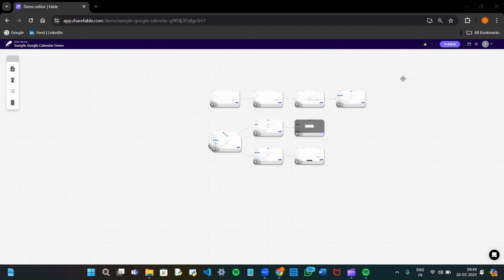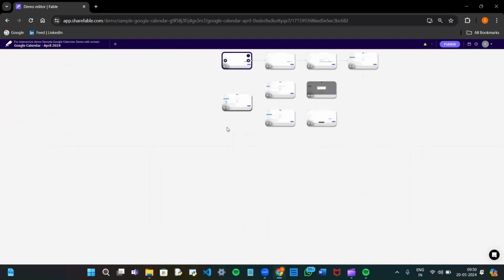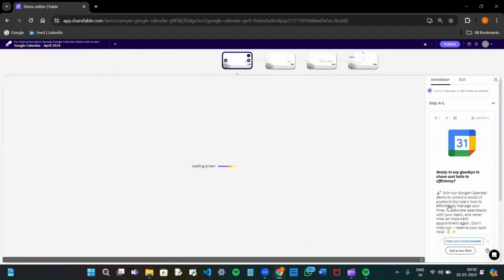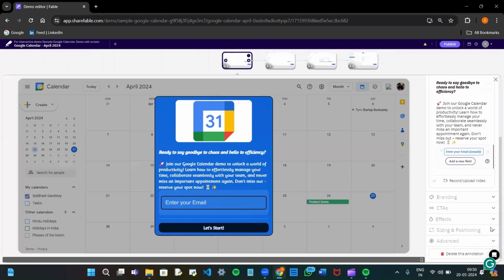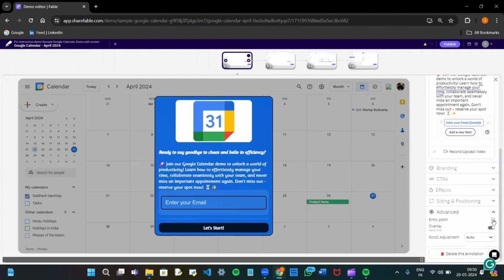How to Set an Entry Point and Preview the Demo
Creating an interactive demo with Fable is super easy. In this video, we will explore how to set an entry point and preview the demo in Fable.